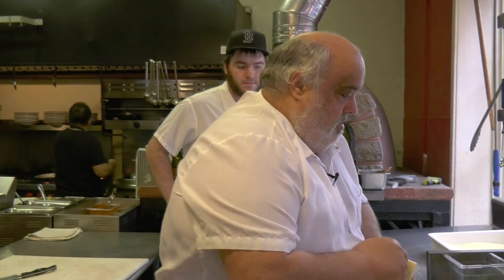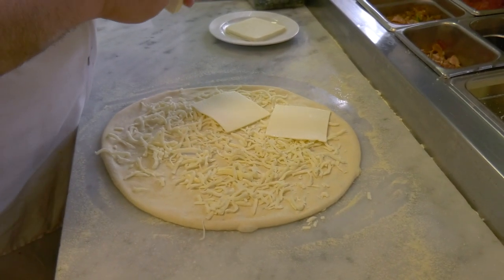Cheese Dream Pizza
Daddy Jack's "Cooking with the Blues", Recipe - Cheese Dream Pizza. Just in time for the 4th of July! Daddy Jack and Steve use American cheese to top a pizza that's reminiscent of a crowd-pleasing dish Jack's mother used to make for the family.

INGREDIENTS:
Pizza dough, mozzarella cheese, American cheese, sliced tomatoes, bacon.

Video production by Shane O'Connell.